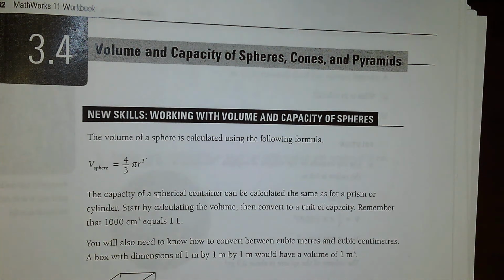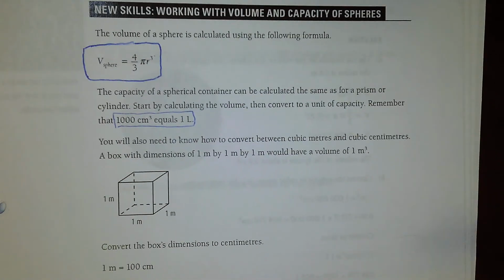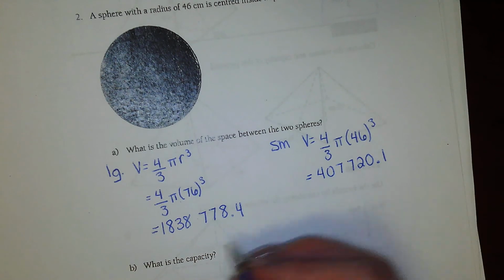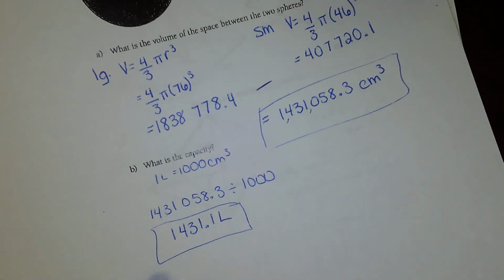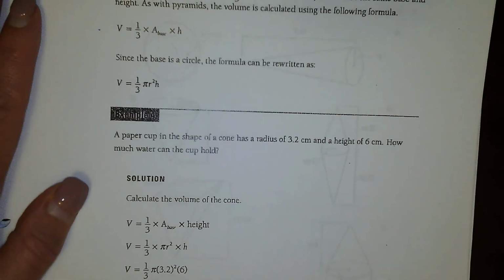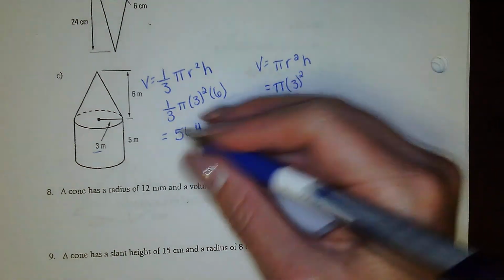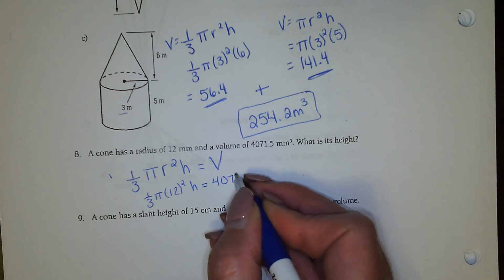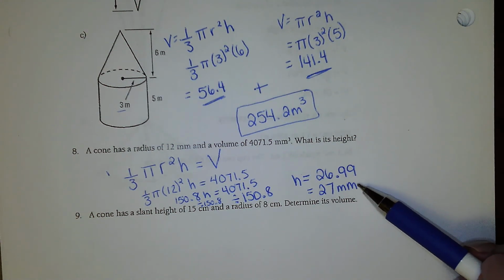Workplace 20 Unit 3 4